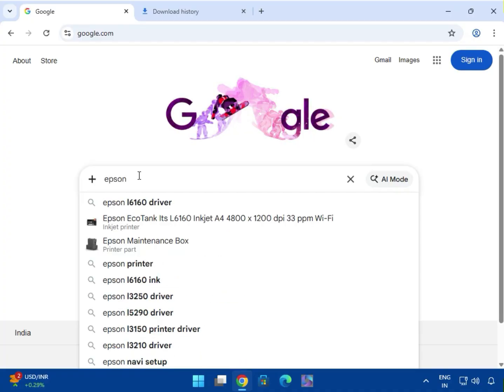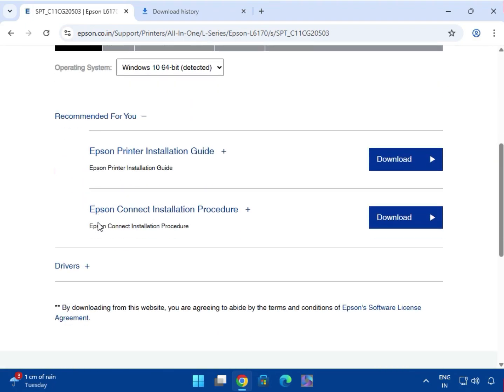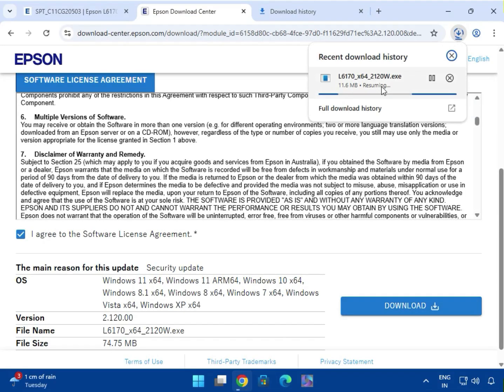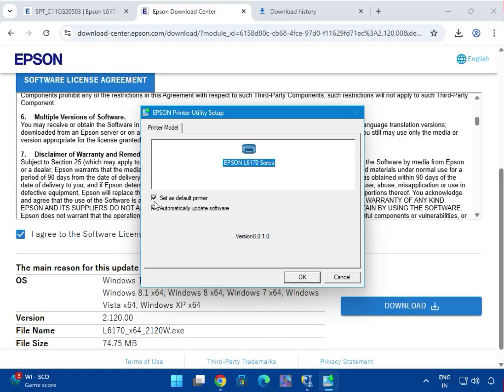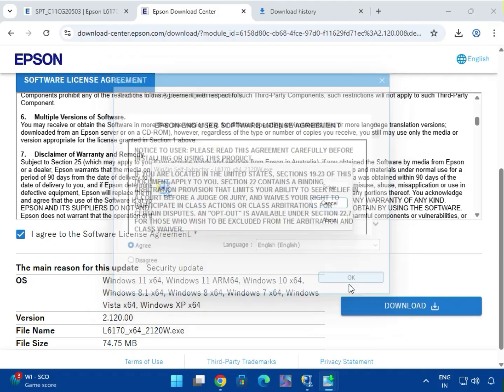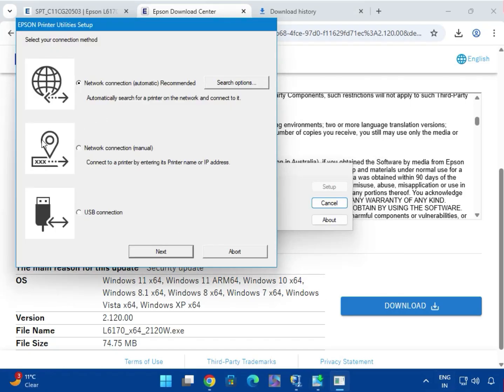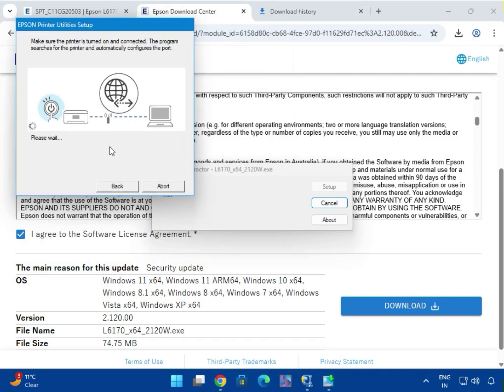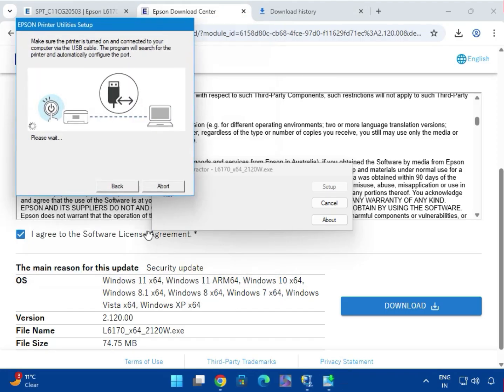Epson L6170 Driver Download & Install on Windows 10/11 (Step-by-Step)